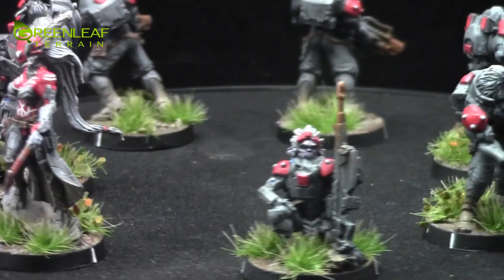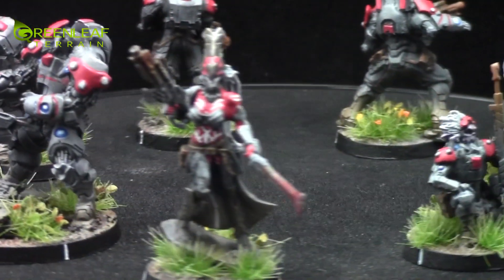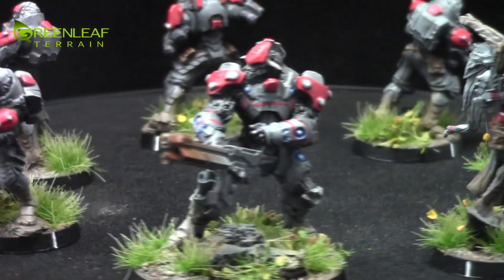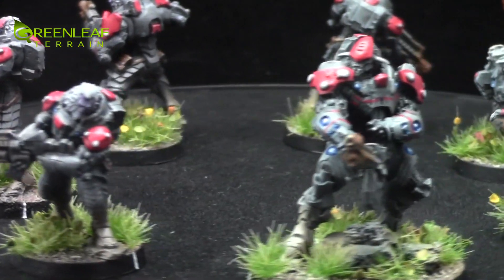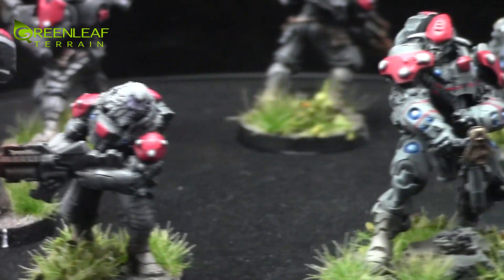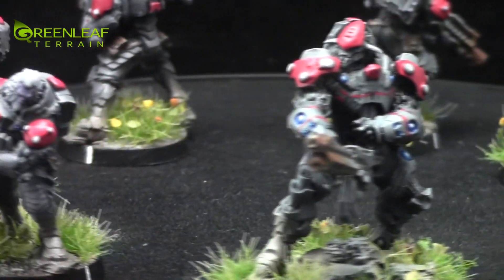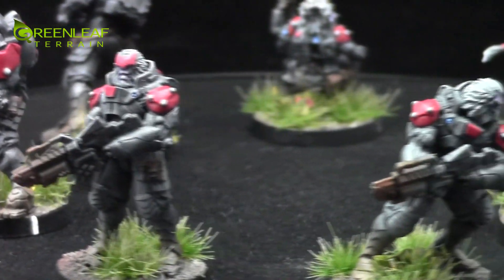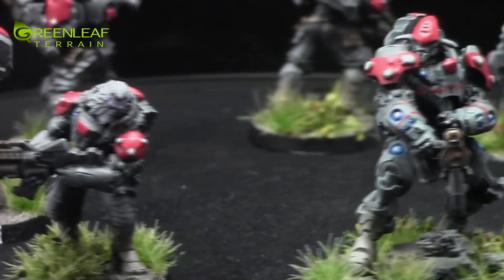Painting Commission: Infinity Combined Army Morats